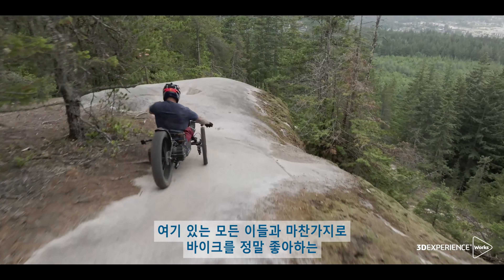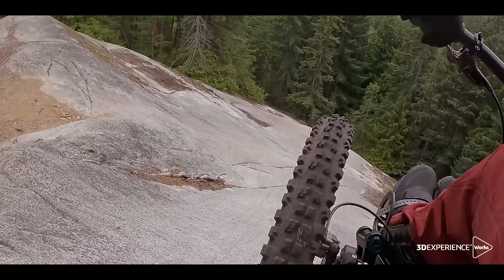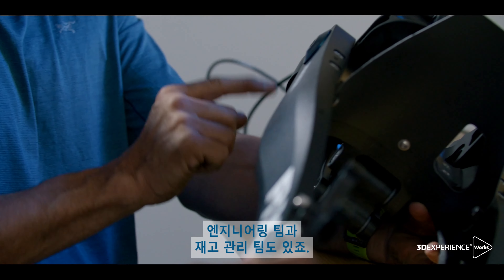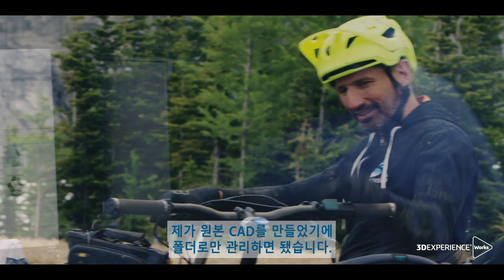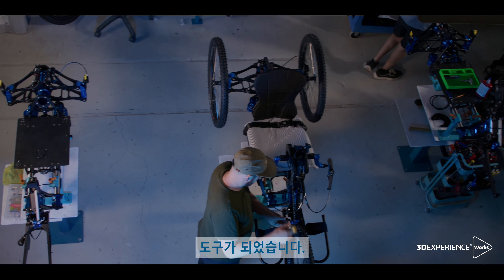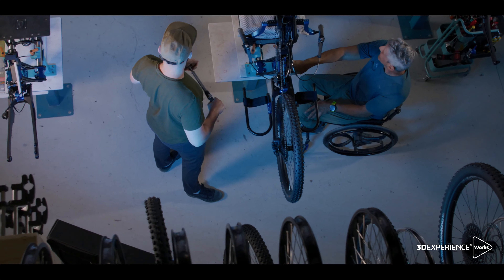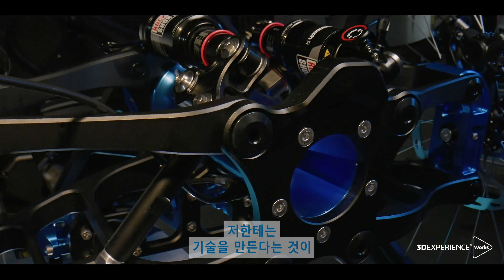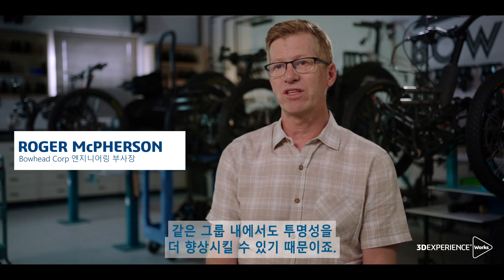솔리드웍스 2024와 클라우드를 경험한 캐나다 캘러리 Bowhead사 고객 사례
출처 : SOLIDWORKS 코리아

3DEXPERIENCE® Works와 SOLIDWORKS 최신 정보를 확인해보세요.